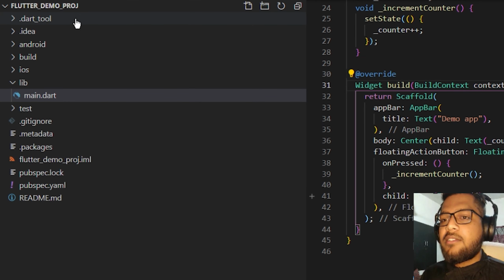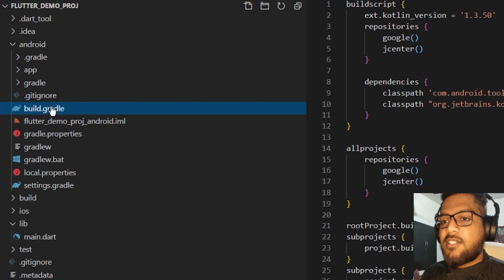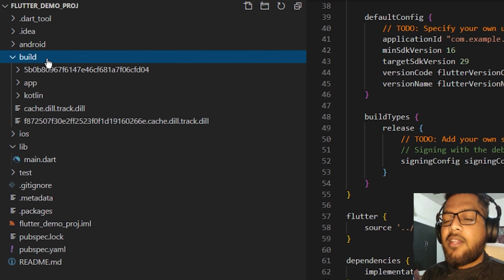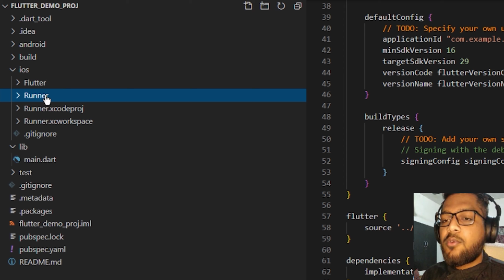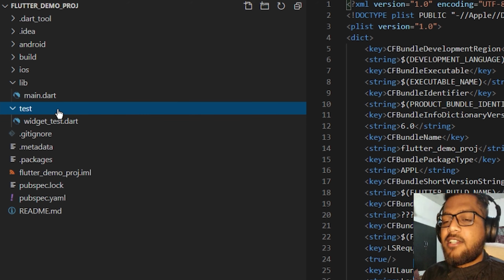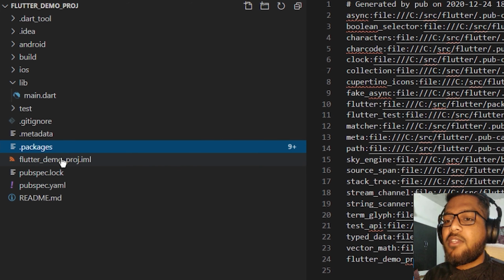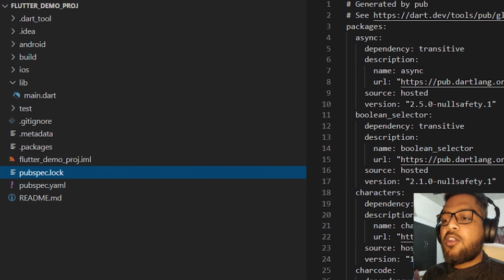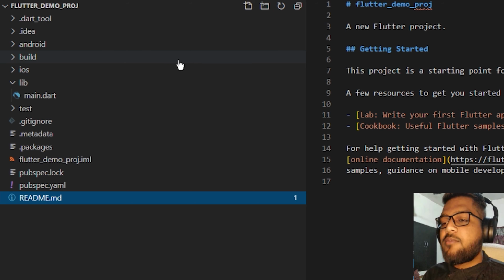Basic File Structure in Flutter || #12 || Flutter Basics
In this video, I will be telling you about the basic file structure in flutter.